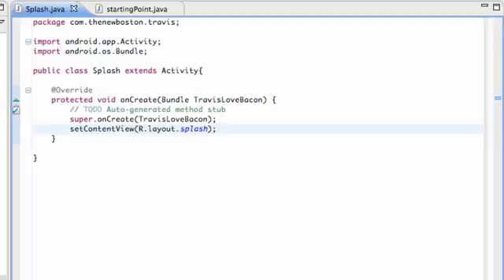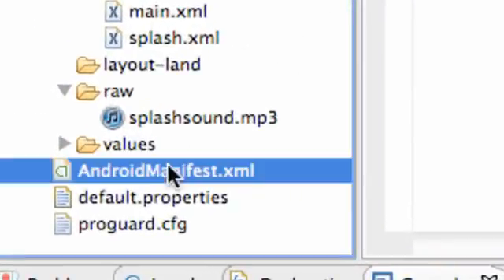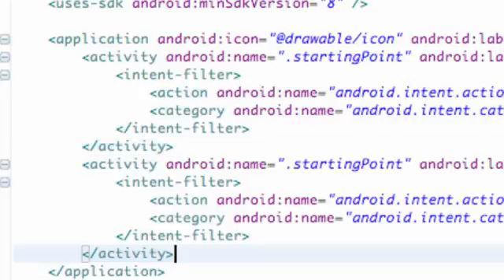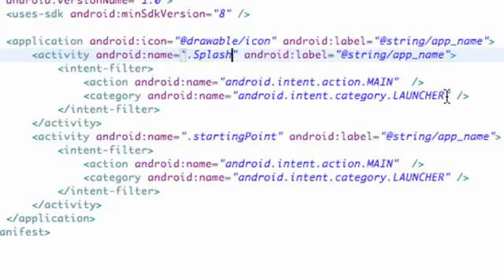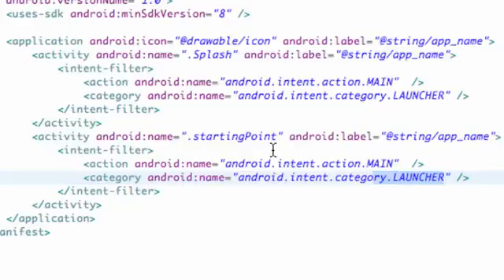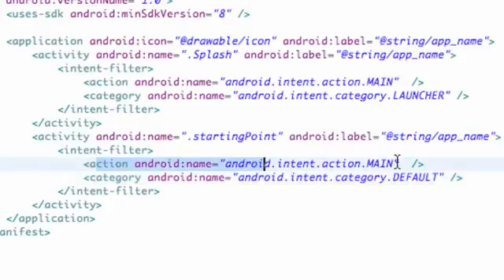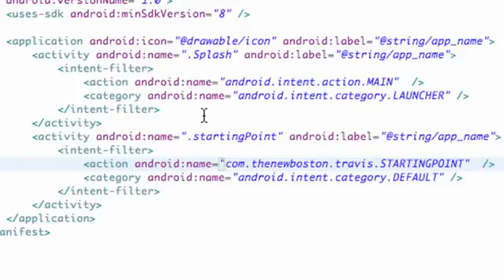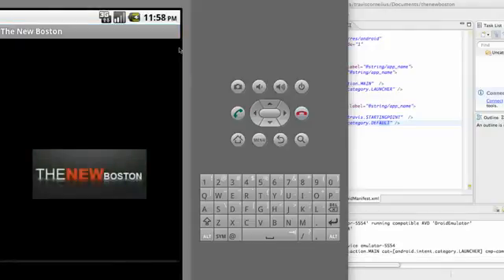Android Application Development Tutorial 13 Introduction to the Android Manifest